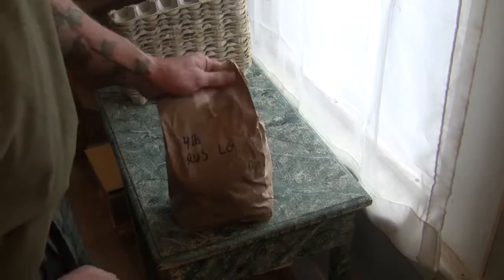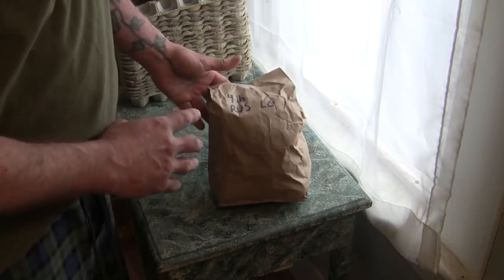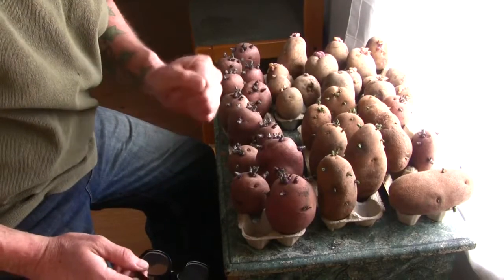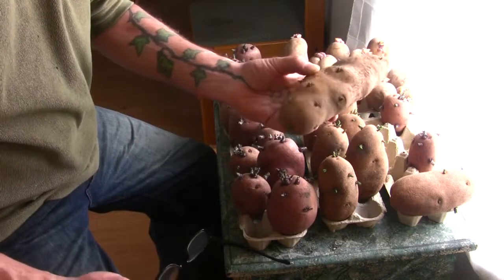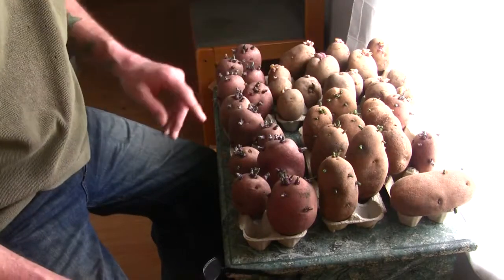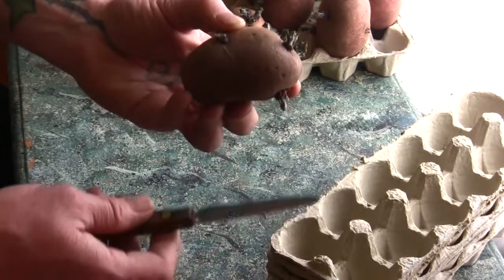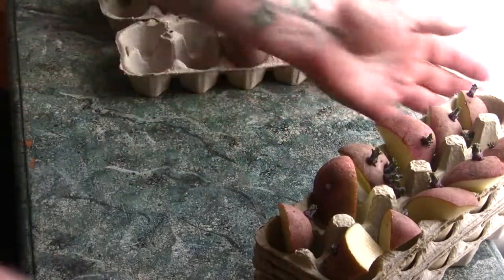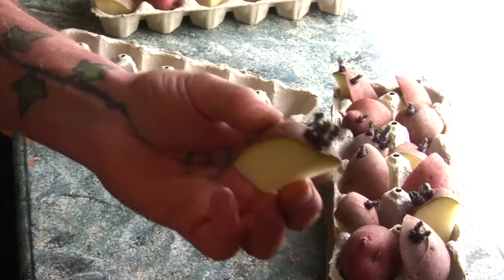Growing Potatoes: Talking Chit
A discussion of storing and chitting potatoes